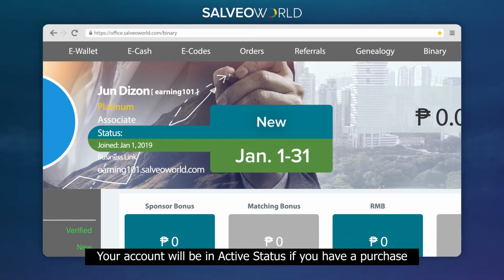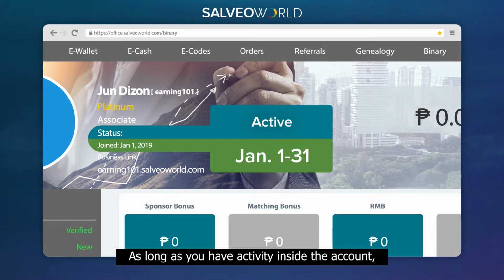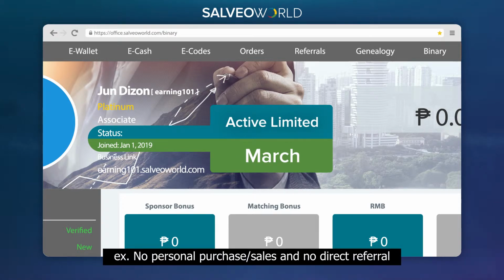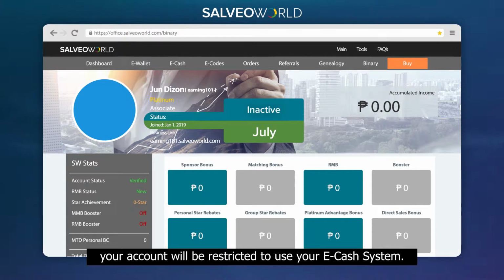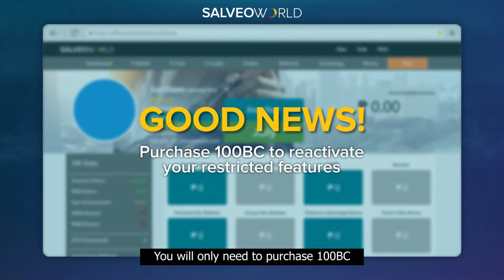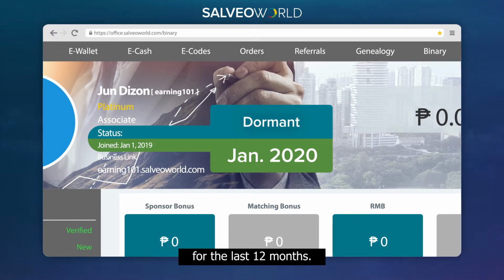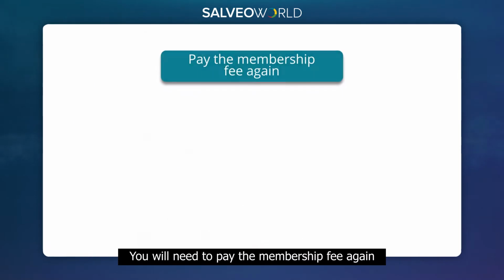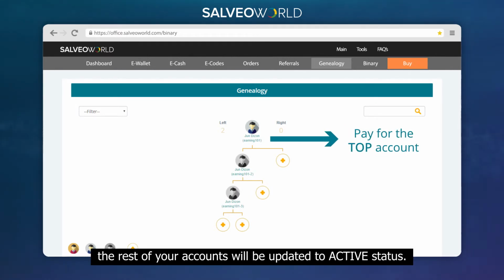SALVEOWORLD How to Check your Account Status | Salveoworld Tutorial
Video tutorial How to Check your Account Status in SalveoWorld.

Salveoworld is the first EcommerceSalveoWorld is the first 100% Online Network Marketing System that has digitized inviting, business presentation, sign-up, account activation and product ordering up to product delivery. We have eliminated the hassles of traditional network marketing so you focus your time and effort in growing your business and maximizing your income!

Earn Over and Over Again with our Repeat Matching Bonus!

SalveoWorld is offering world class, high quality, and effective consumable health and beauty products. You will have no problem with repeat purchases because the products are priced perfectly for its value and its market demand.

Save Time and Have Your Own Hassle-FREE Business!

* 15 Ways to Earn
* Great Compensation Plan
* No Need to Meet Your Downlines
* No More Face to Face Rejection

MLM Business Made Easy
Gusto mo bang magkaroon ng sariling shopping website?
SalveoWorld offers you just that. Pwede ka ng maging isang online seller at a very affordable cost.